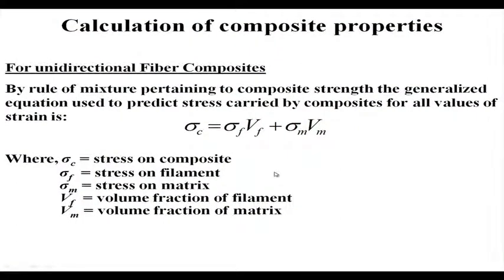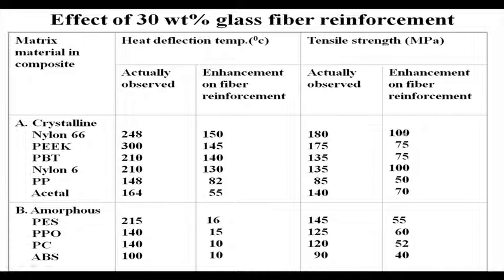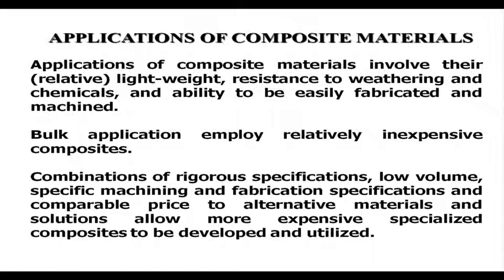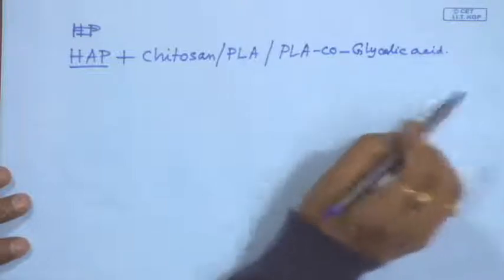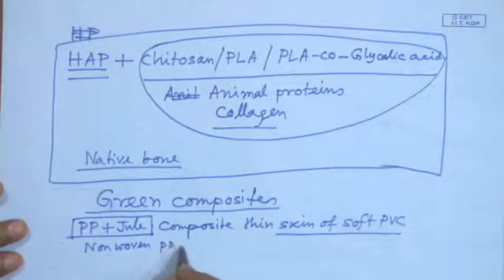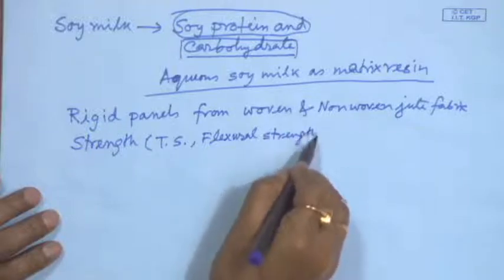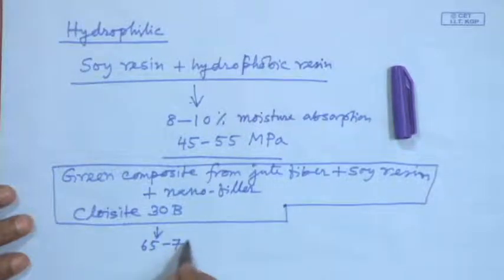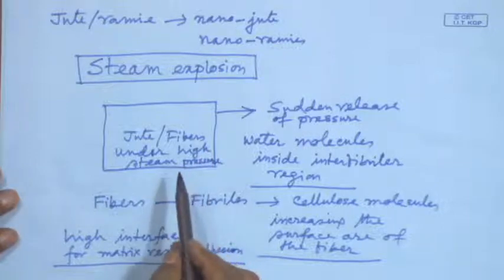Mod-01 Lec-34 Lecture-34-Polymer Composites (Contd...2)